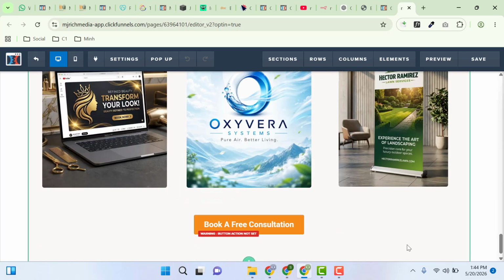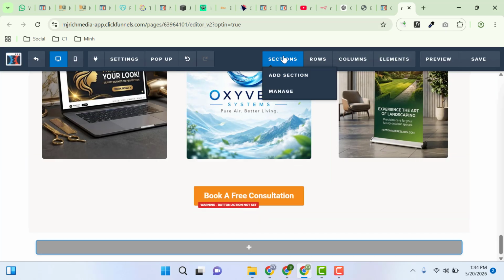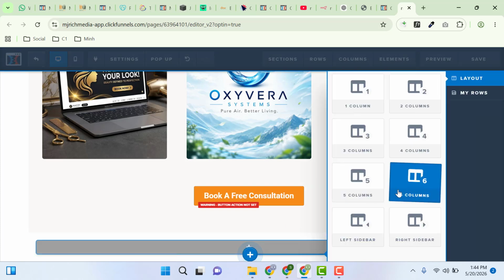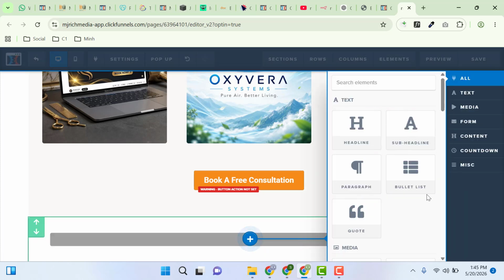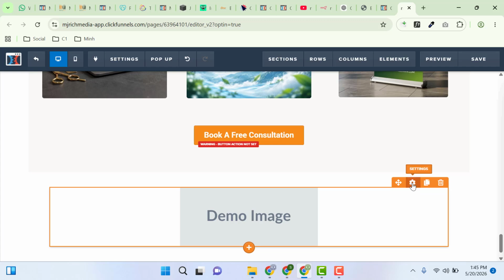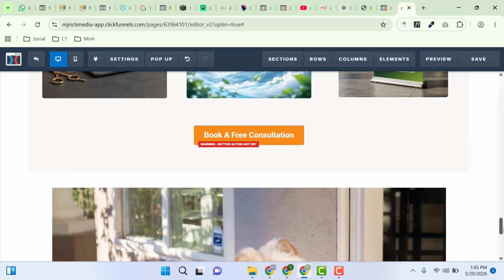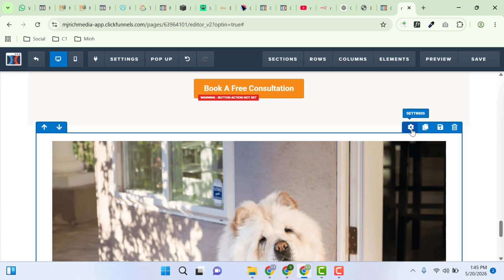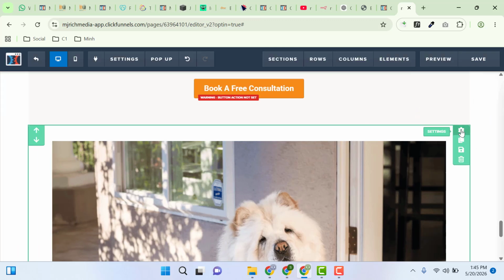How to Add a New Section, Row, or Element in ClickFunnels Website or Sales Funnel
Learn how to add a new section, row, or element in ClickFunnels websites and sales funnels with this step-by-step tutorial. Discover how to structure pages, customize layouts, add content elements, and build professional landing pages using the ClickFunnels page editor. Perfect for beginners looking to create high-converting funnels and websites with ClickFunnels.